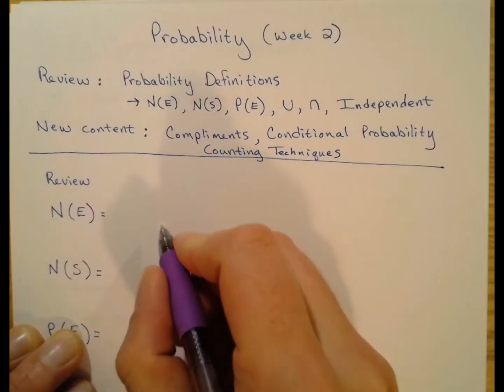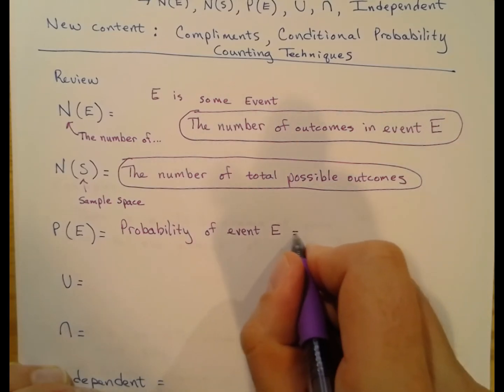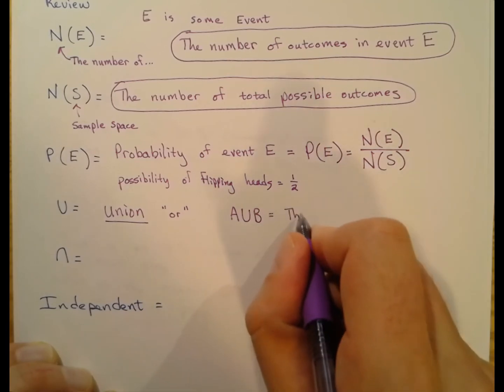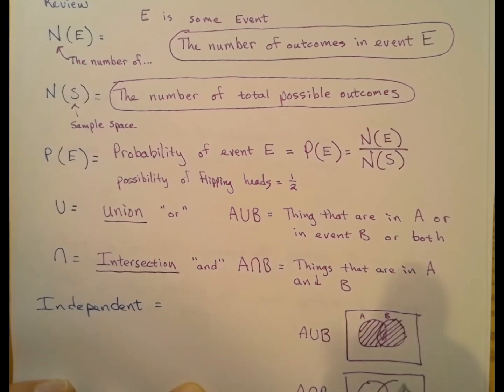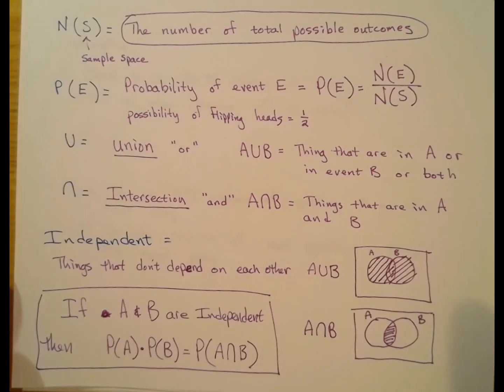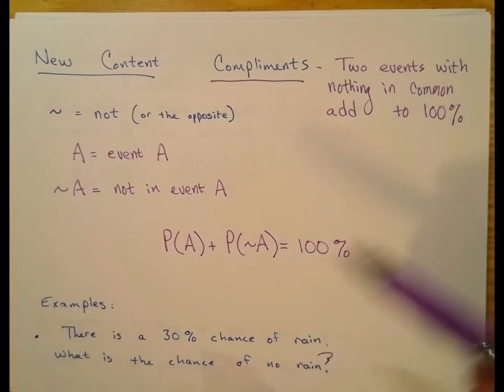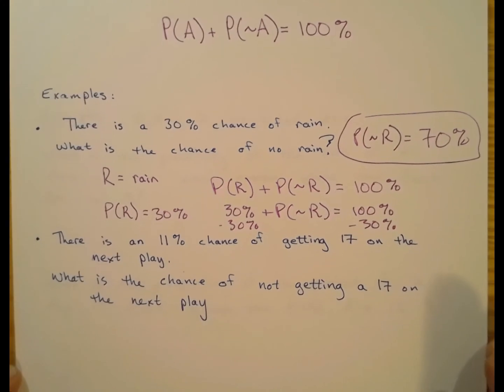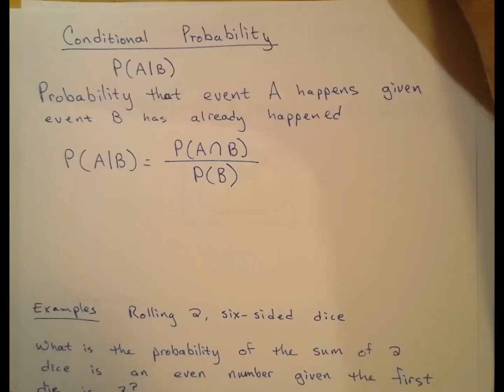Week 1 Review and Compliments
A review of the week on vocabulary and definitions, plus new content: compliments.